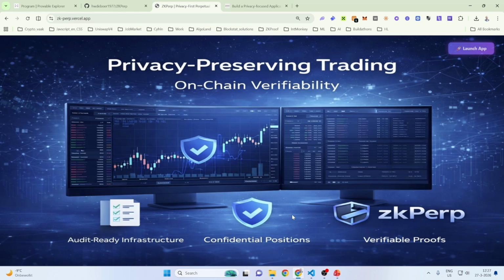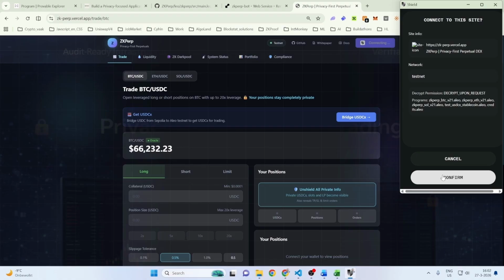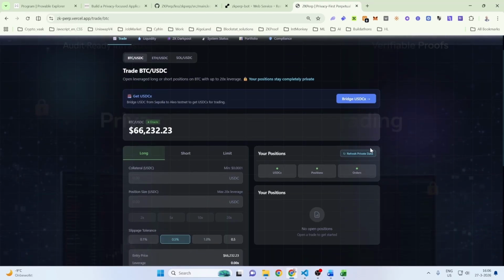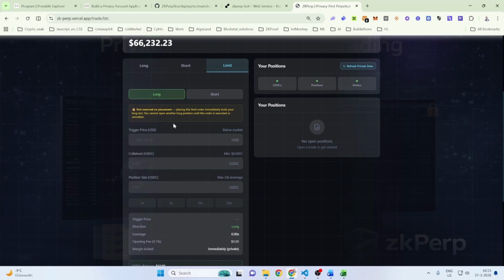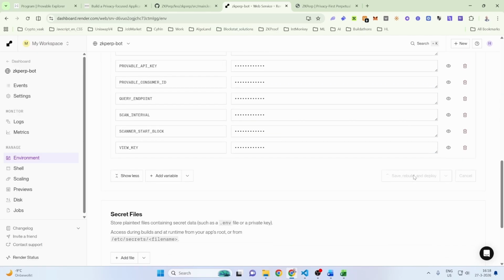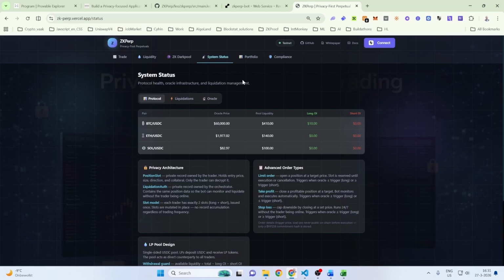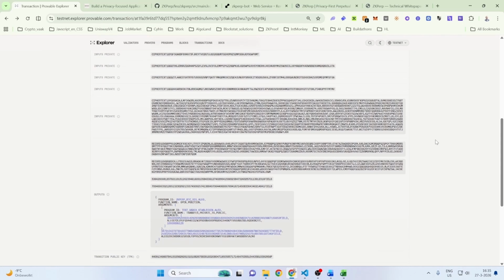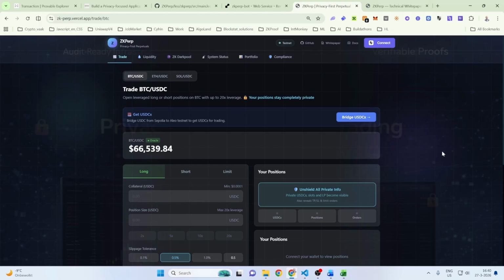ZKPerp: Private Perpetual Futures Exchange on Aleo | Wave 4 buildathon update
ZKPerp is the first privacy-preserving perpetual DEX on Aleo.

Position sizes, entry prices, leverage, and PnL are encrypted by default — hidden from everyone, including the protocol itself.

This Wave 4 demo covers all major updates:
🔒 Maximum privacy contracts — zero position data on-chain
📡 Live 2-of-3 Chainlink oracle relay
⚡ Advanced orders — limit orders, take profit & stop loss
💧 GMX V2-style liquidity pool with PnL-aware withdrawal guard
🌐 Three markets — BTC, ETH and SOL
🖥️ New frontend with Portfolio & Compliance pages
📄 Technical whitepaper v1 published